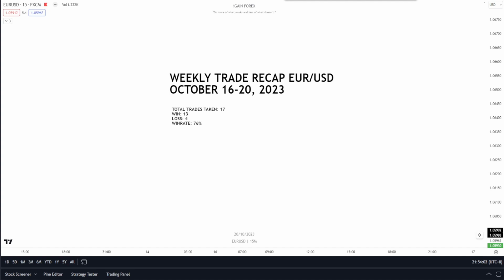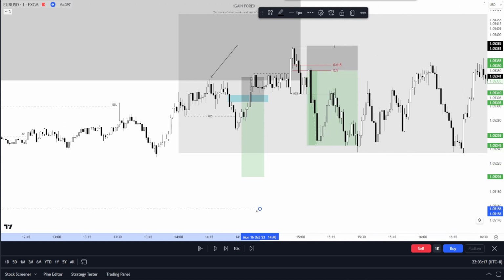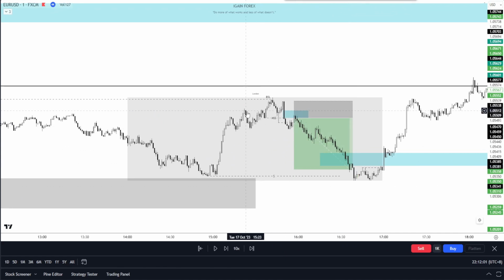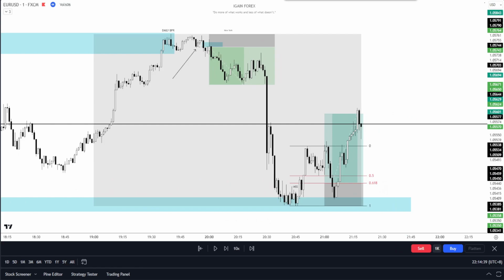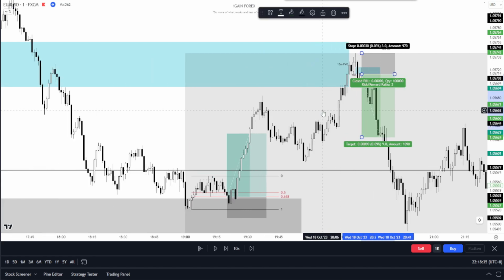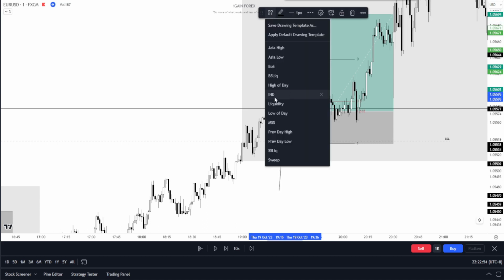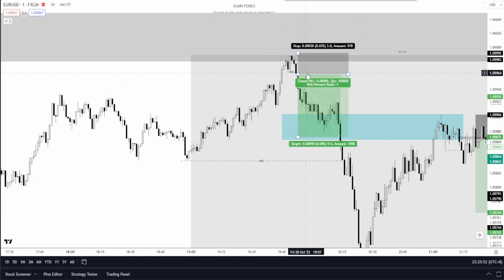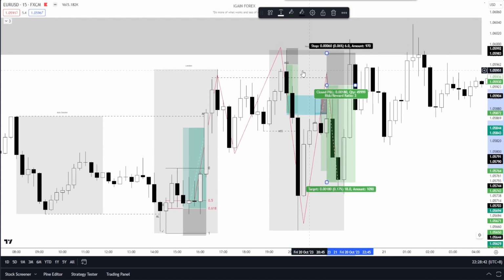WEEKLY TRADE RECAP | EUR/USD | OCT. 16 - 20, 2023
In this video, we'll take a look at the key events and trends that shaped the Forex market over the past week. We'll cover technical analysis on EUR/USD to give you a clear snapshot of what happened over the past week. Hope this recap will help you stay informed and make more informed decisions in the Forex market.